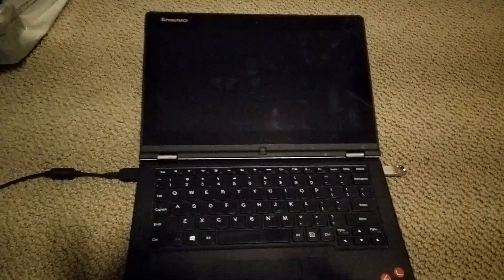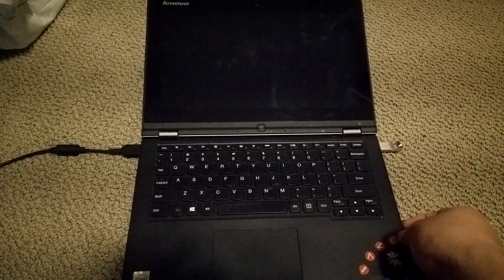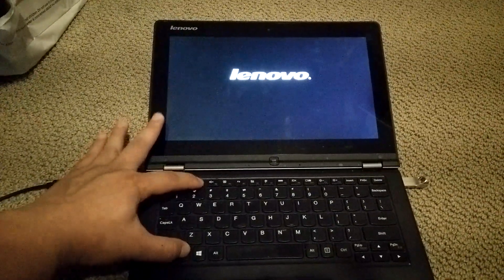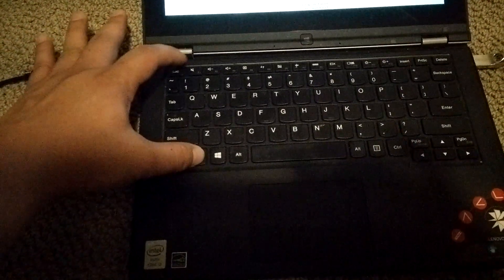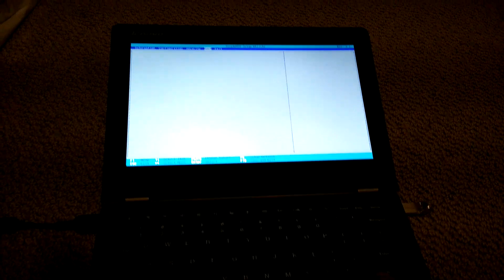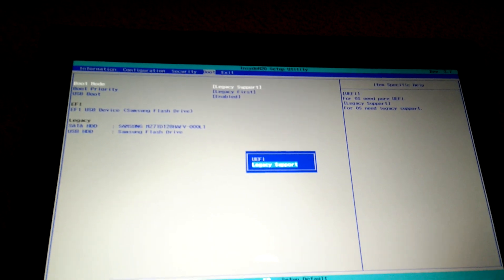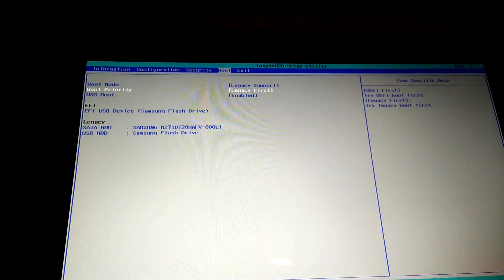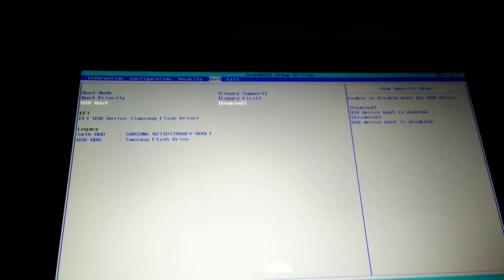Amateur. Fn + F2 key to get into Bios. Lenovo Yoga 2 11. Press them simultaneously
I made this video because I couldn't get into bios.  It's supposed to be just the F2 key for the Lenovo Yoga 2 11.  BUTTT... you need to press the fn key at the bottom left to enable the F keys.

Remember to press them simultaneously.  You cannot just press and hold the FN key.  I did this while pressing the f12 key repeatedly, and I could NOT get into bios.

I hope this makes sense.   Press repeatedly the FN and F12 key at the same time.